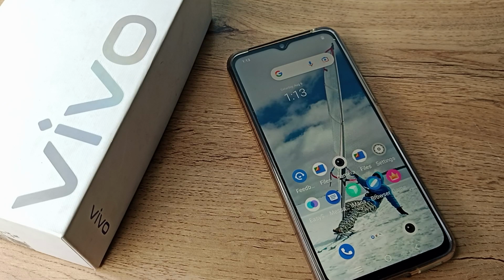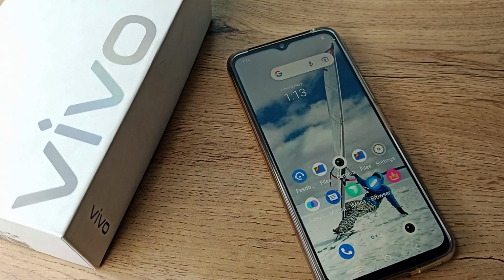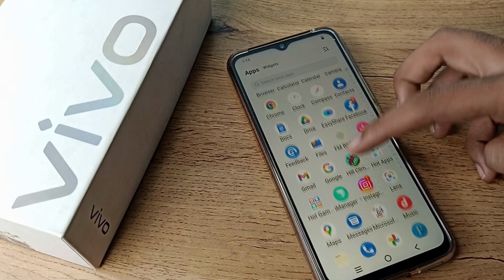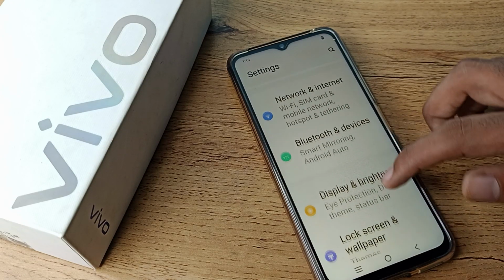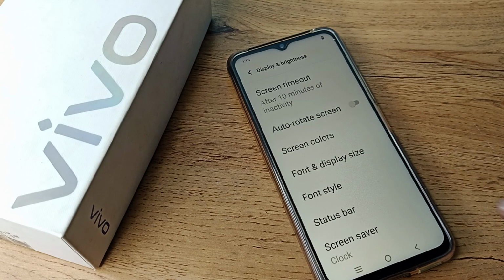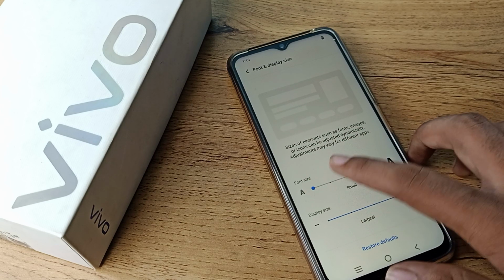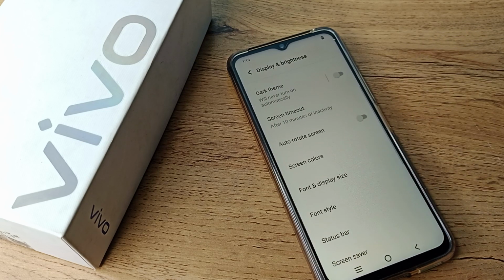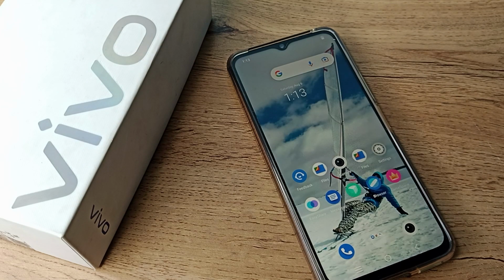How to set Default Font size in vivo T1x phone